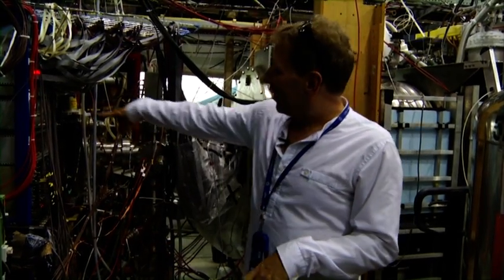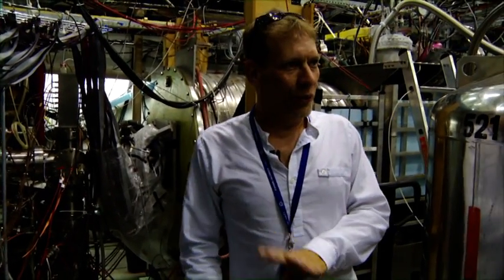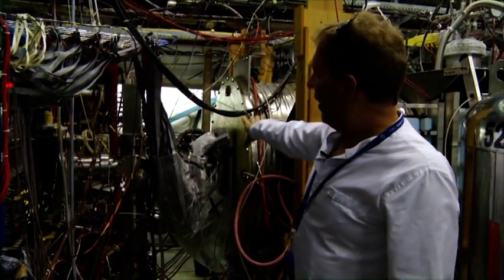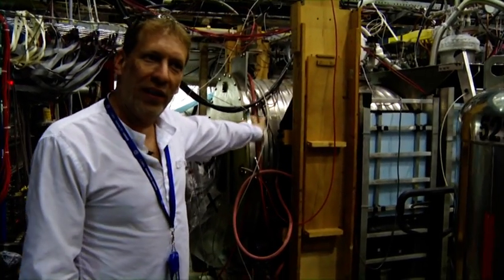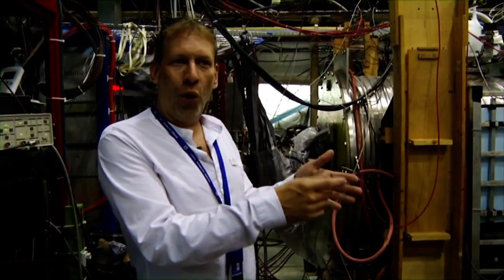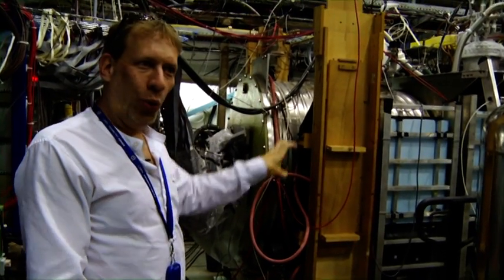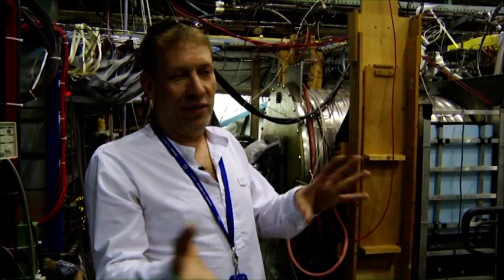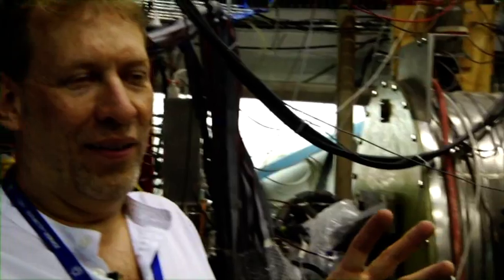Antimatter atoms produced and trapped at CERN.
One of the Universe's open questions maybe a step closer to be answered thanks to over 30 atoms of antihydrogen that have been trapped and stored by scientists at the European Organization for Nuclear Research, Cern.

According to a written statement, this opens the path to new ways of making detailed measurements of antihydrogen, which will allow scientists to compare matter and antimatter, the latter being what annihilates ordinary matter in a single explosive flash of energy.